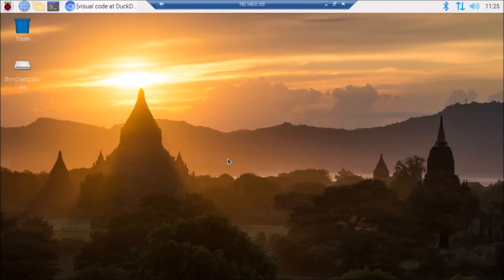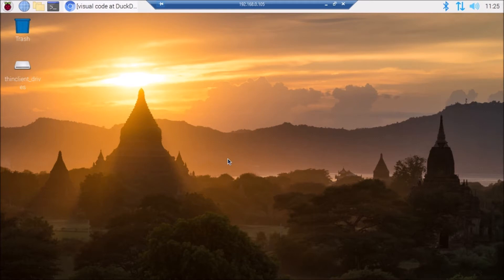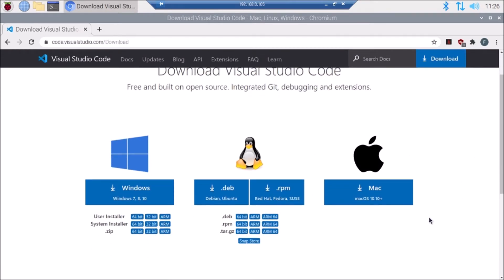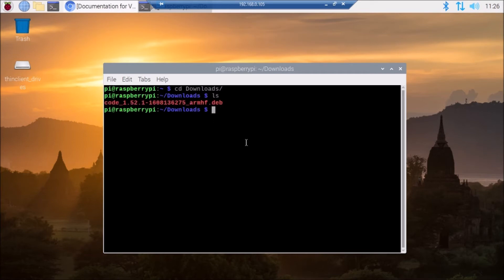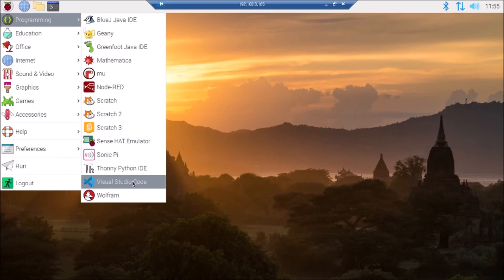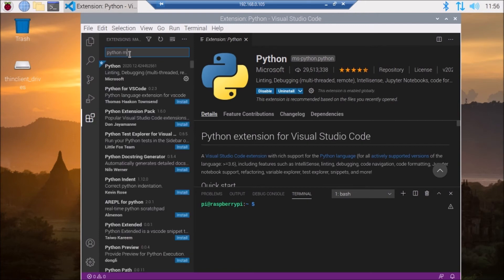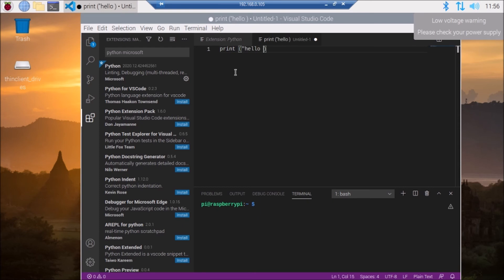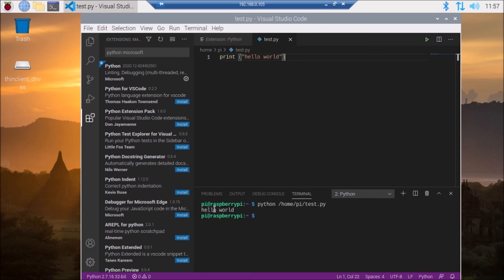raspberry pi4 visual studio code | raspberry pi 4 visual studio install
raspberry pi 4 visual studio code,raspberry pi 4 visual studio,install visual studio code raspberry pi 4,visual studio code raspberry pi 4,visual studio code raspberry pi,visual studio code raspberry pi remote,raspberry pi4 studio